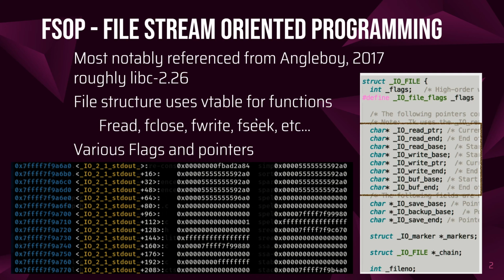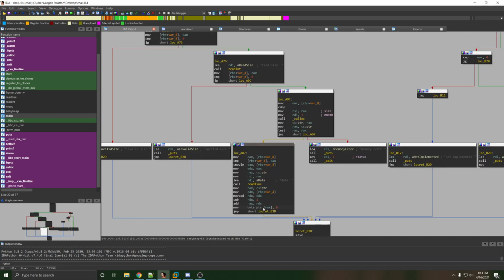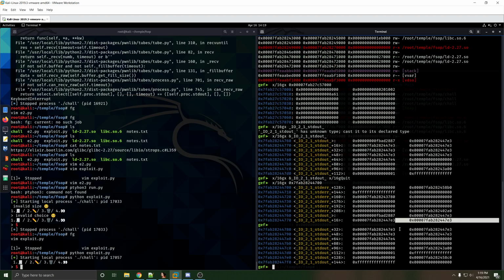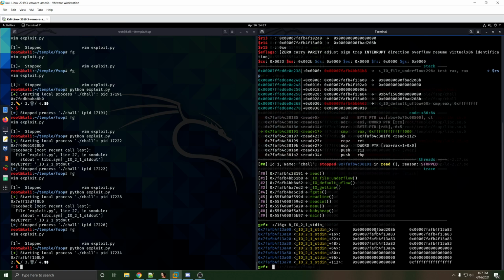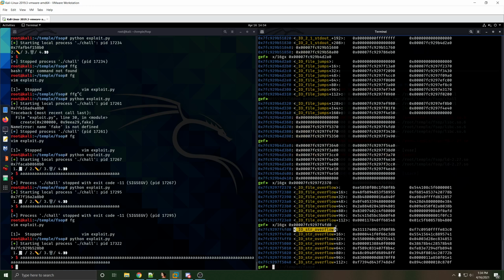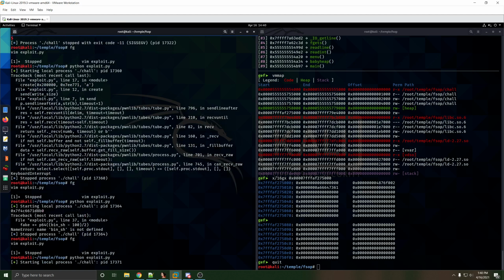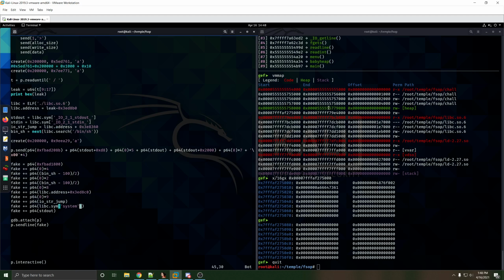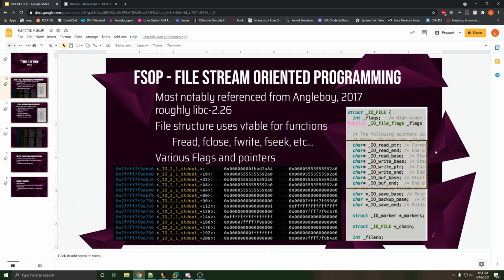Temple Of Pwn 14 - FSOP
Last Temple of Pwn going over FSOP with a challenge from Seccon 2020, lazynote